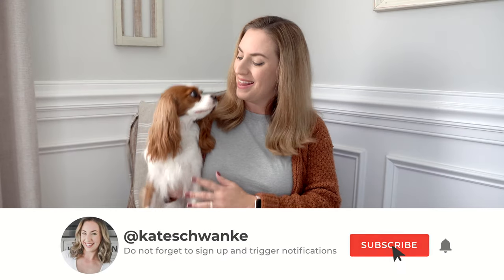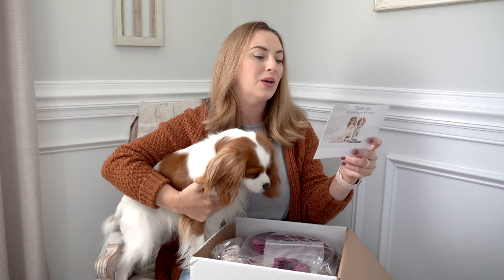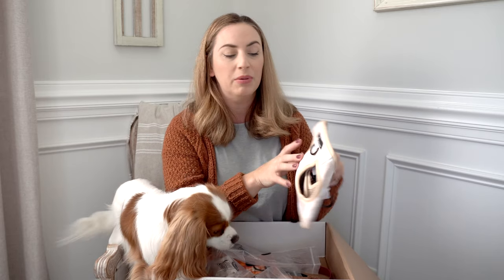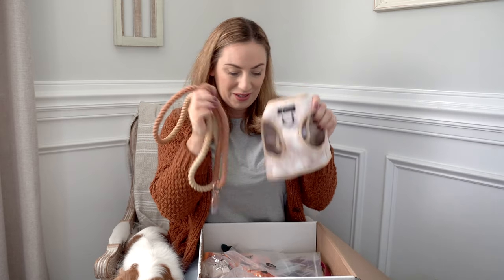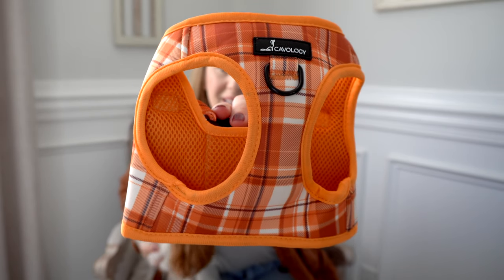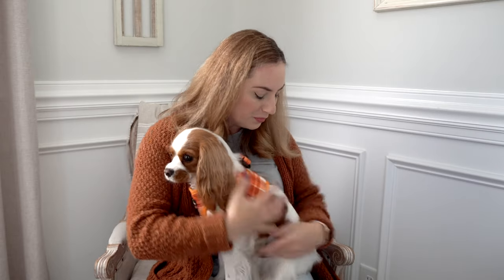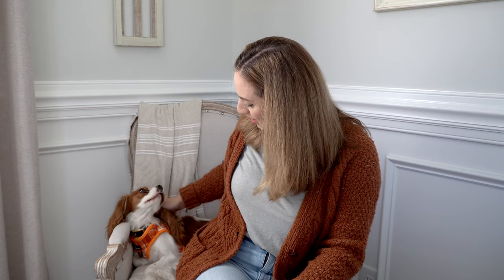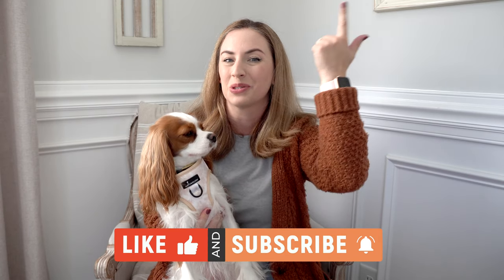NEW Cavology Fall 2022 Collection | Unboxing Chai Latte, Pumpkin Spice & Tea Rose!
Hi everyone! Today, I am unboxing the brand new Cavology 2022 Fall Collection prints with my puppy, Emma! I'm unboxing the brand new Chai Latte, Pumpkin spice, and Tea Rose, and Emma will try them on for you!